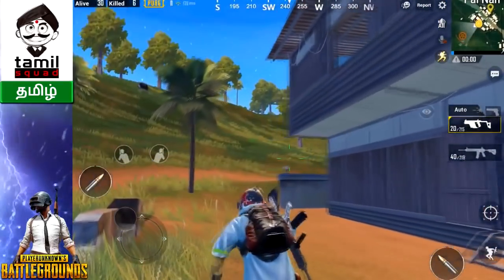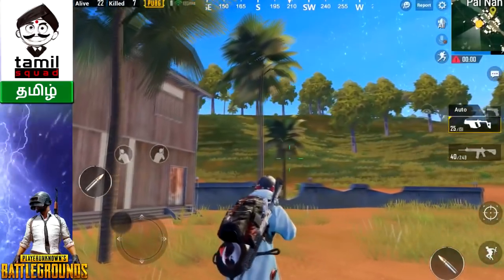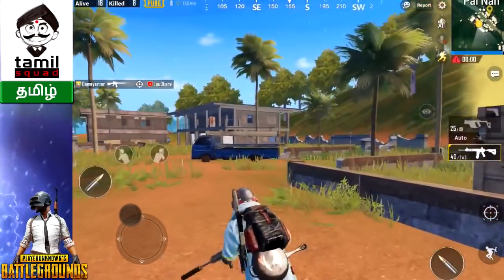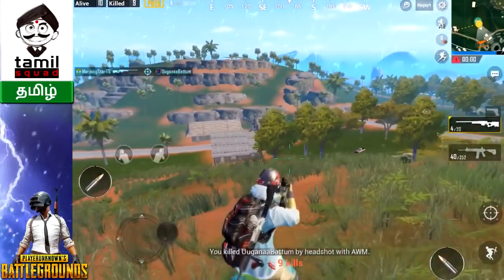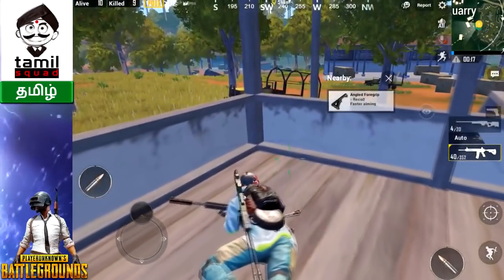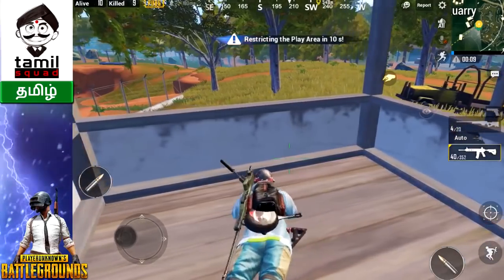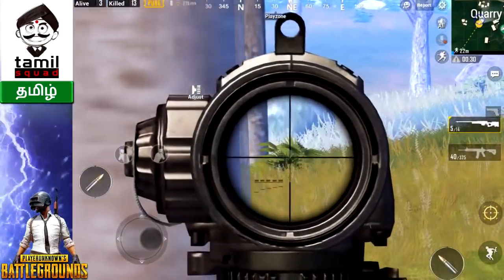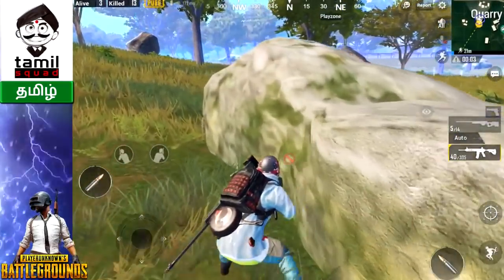PUBG l Mobile l Solo Gameplay l Tips & Tricks தமிழில்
1. How to get PUBG PC version for free ?

2. Can i join your squad ?

3.How to download mobile PUBG on PC ?

4.Which mobile phone are you using?
ans : s8 plus and iPad air 2 for play and record gameplay

5.What is the recorder are you using?
ans : Build in recorder of both the devices,no 3rd party apps.